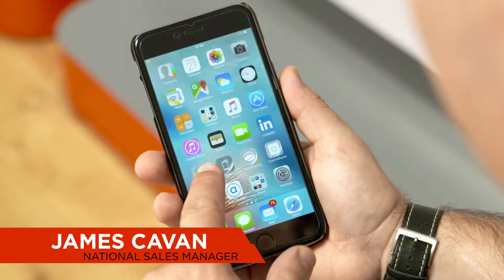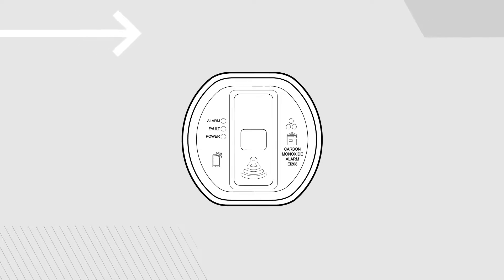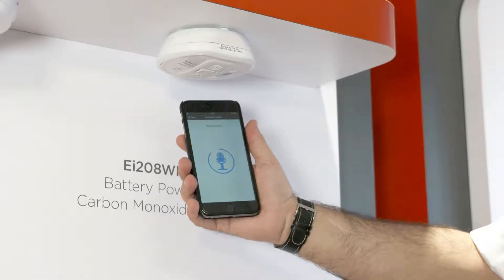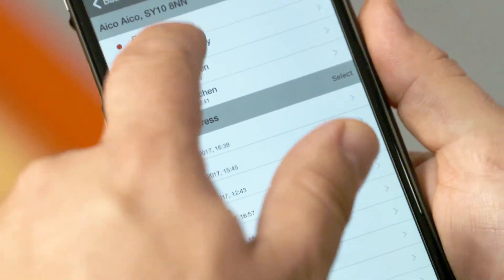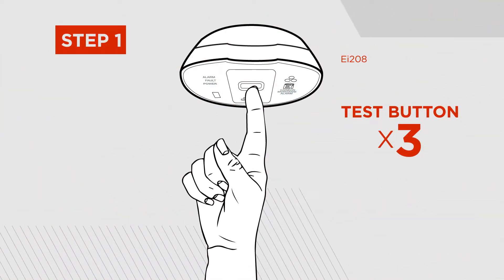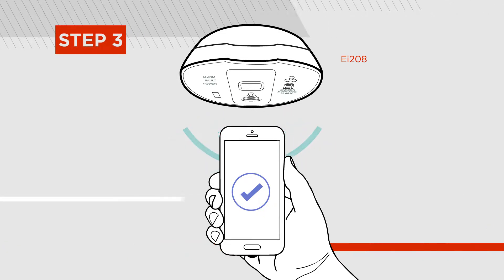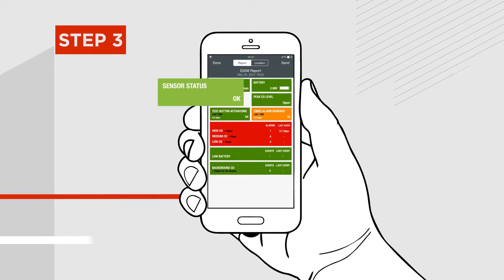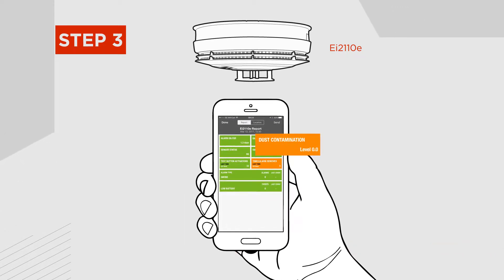AICO's AudioLINK Data Extraction Technology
AudioLINK Data Extraction Technology – Real Time Facts… Real Time Action.

Award winning AudioLINK technology makes it easy to get real time data directly from smoke alarms and Carbon Monoxide alarms  – saving time, money and lives. All you need is an AudioLINK enabled alarm, a smartphone or tablet and the free AudioLINK app.

AudioLINK data extraction technology is built in to all our Carbon Monoxide alarms such as the Ei208 and Ei262 and is also now available in the Multi-Sensor Fire Alarm Ei2110e.